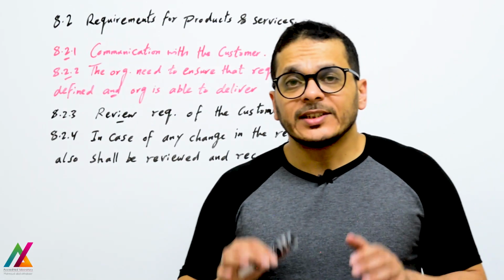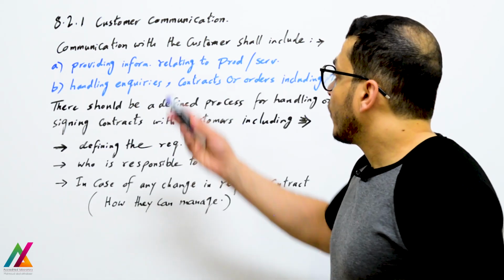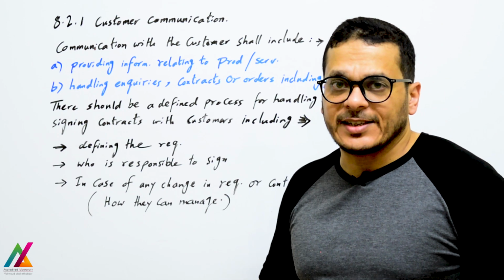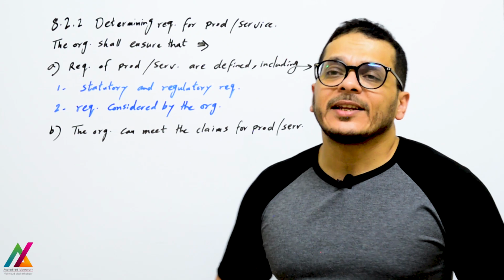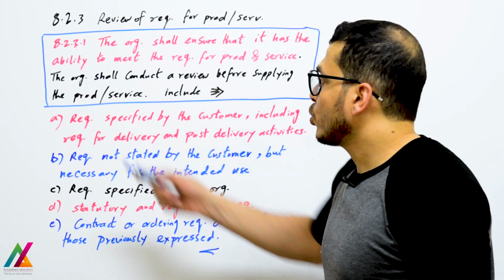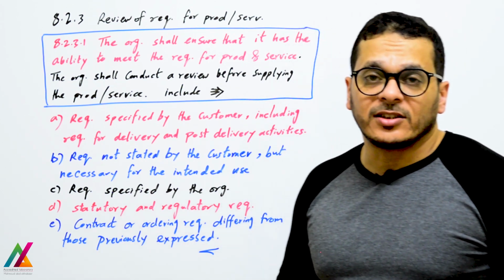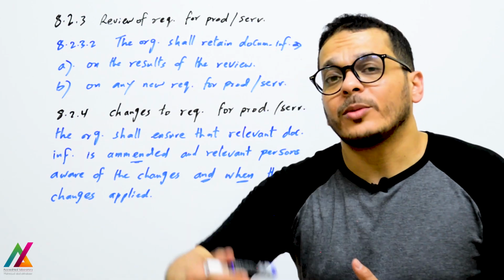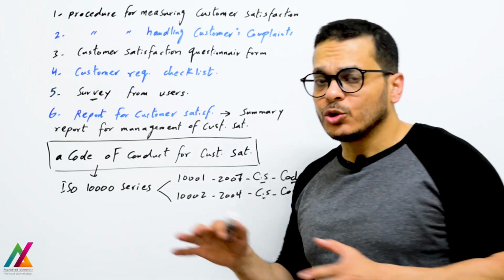14- ISO 9001-2015 | Determining, reviewing, and changing requirements for products and services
join us for an enlightening lecture titled "Navigating Quality Management: Determining, Reviewing, and Changing Requirements for Products and Services in ISO 9001:2015." In today's competitive business environment, organizations must master the art of effectively managing product and service requirements to meet customer expectations, ensure compliance, and drive continuous improvement.

This lecture will provide valuable insights into the critical processes of determining, reviewing, and changing requirements within the ISO 9001:2015 framework, a globally recognized standard for quality management systems. Understanding and implementing these processes is essential for organizations seeking to enhance customer satisfaction, achieve operational excellence, and stay competitive.

Our expert speaker will guide you through the following key areas:

Determining Requirements: Gain a comprehensive understanding of how to identify and define the specific requirements of your products and services. Learn how to align these requirements with customer needs and expectations.

Reviewing Requirements: Explore best practices for reviewing and verifying that your products and services meet the identified requirements. Understand how to establish processes to ensure consistency and compliance.

Changing Requirements: Delve into the dynamics of managing changes to requirements, whether due to evolving customer demands, market shifts, or internal improvements. Learn how to assess, approve, and implement changes while maintaining quality and customer satisfaction.

Risk-Based Thinking: Understand how risk-based thinking plays a pivotal role in determining, reviewing, and changing requirements. Discover how to identify and mitigate risks associated with requirements to enhance quality and prevent issues.

Documentation and Record-Keeping: Explore the importance of documenting and maintaining records related to requirements determination, review, and changes. Learn how documentation supports compliance and audit readiness.

Continuous Improvement: Discover how effective management of requirements contributes to a culture of continuous improvement. Explore real-world case studies highlighting organizations that have harnessed these processes to drive quality and excellence.

By attending this lecture, you will acquire the knowledge and tools necessary to optimize your organization's management of requirements for products and services in alignment with ISO 9001:2015. Whether you are a quality manager, business owner, or an individual interested in improving your organization's quality management practices, this lecture will provide you with actionable strategies to excel in determining, reviewing, and changing requirements.

Join us on this educational journey and unlock the potential of effective requirements management to strengthen your organization's quality management system, enhance customer satisfaction, and drive continual improvement in your products and services.
ISO 9001:2015 requirements
Quality management systems
Product and service requirements
Customer expectations
Determining requirements in ISO 9001
Reviewing requirements for compliance
Changing requirements in quality management
Risk-based thinking in ISO 9001
Requirements documentation in ISO 9001
Continuous improvement in quality management
ISO 9001 compliance
Quality assurance processes
ISO 9001 product requirements
ISO 9001 service requirements
Requirements management best practices
Quality control in ISO 9001
ISO 9001 requirements assessment
ISO 9001 requirements verification
Managing changes in ISO 9001
ISO 9001 requirements audit
Quality management standards
ISO 9001 requirements alignment
ISO 9001 customer satisfaction
Requirements determination techniques
ISO 9001 documentation and record-keeping
ISO 9001 requirements analysis
ISO 9001 requirements traceability
ISO 9001 requirements validation
ISO 9001 requirements review process
ISO 9001 requirements change control